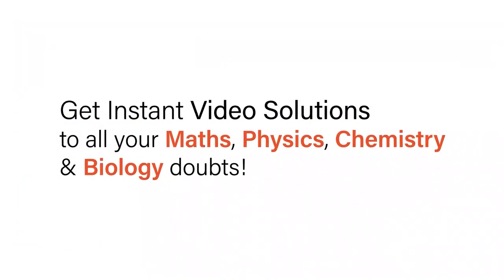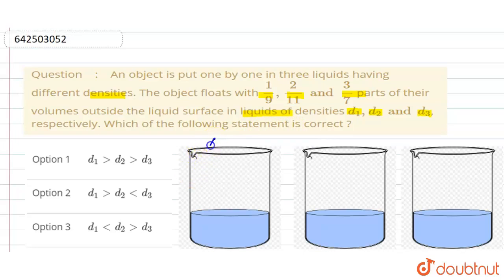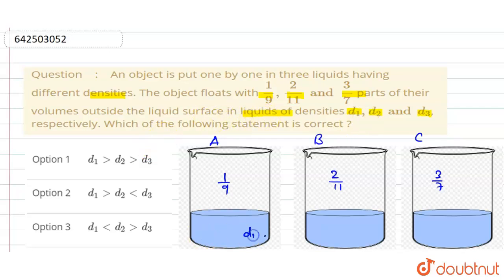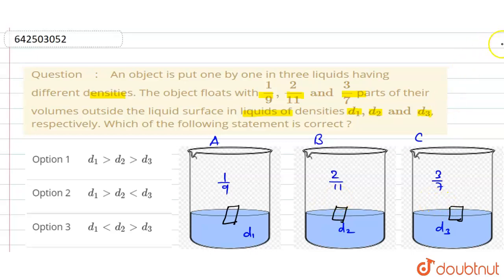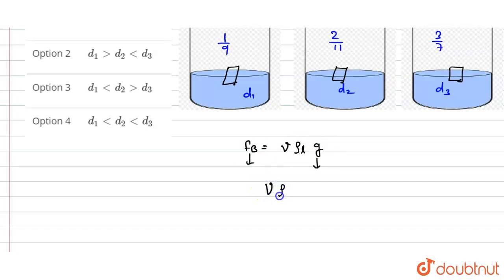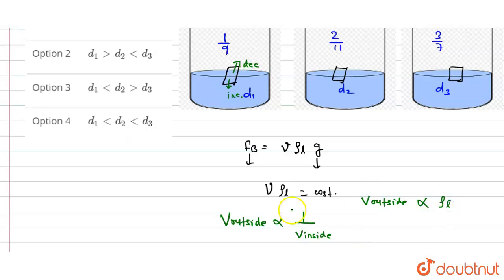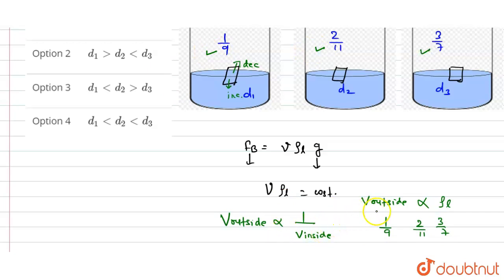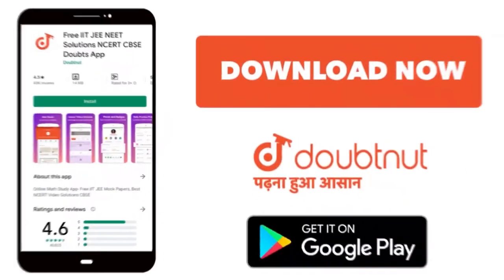An object is put one by one in three liquids having different densities. The object floats with ...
An object is put one by one in three liquids having different densities. The object floats with (1)/(9),(2)/(11) and (3)/(7) parts of their volumes outside the liquid surface in liquids of densities d_(1),d_(2) and d_(3), respectively. Which of the following statement is correct ?
Class: 9
Subject: PHYSICS
Chapter: GRAVITATION
Board:CBSE

👉 Have Any Query? Ask Us.